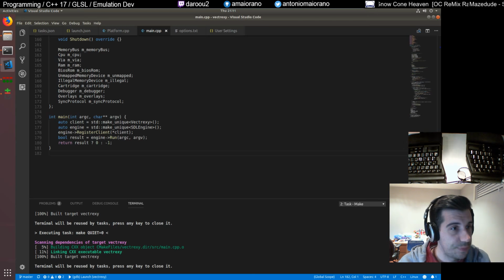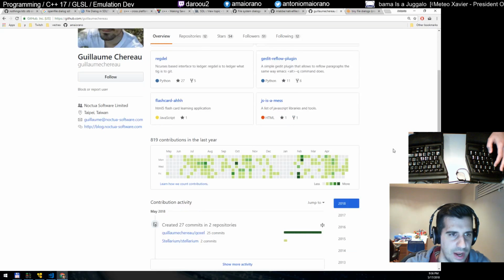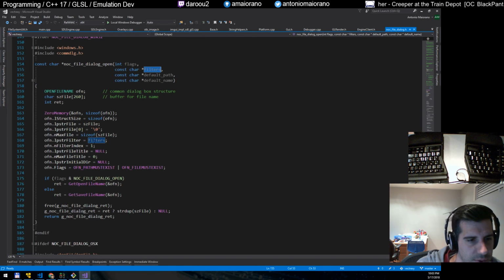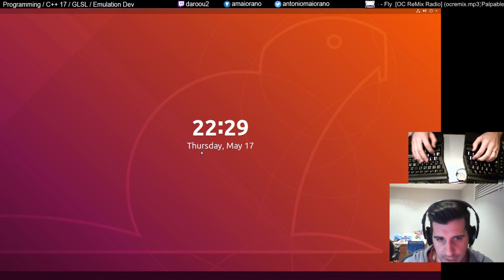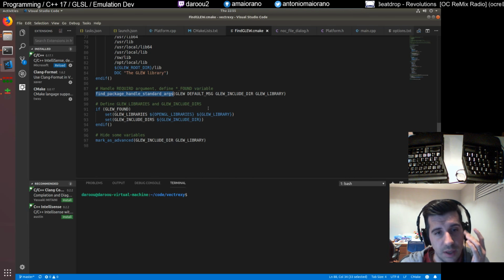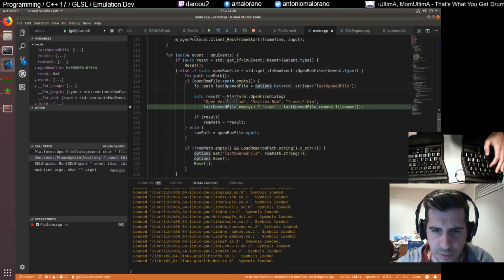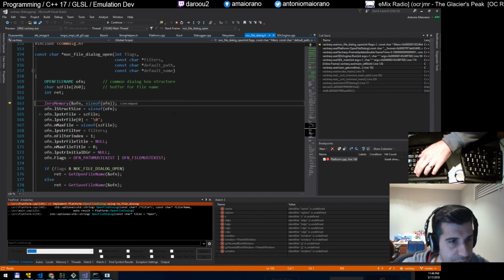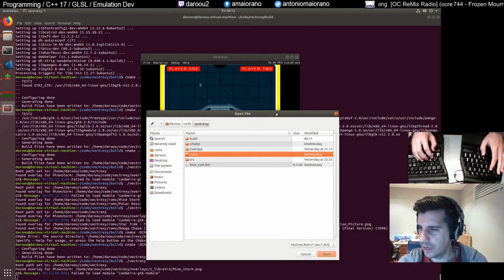Ep. 75 - Programming a Vectrex Emulator [Vectrexy|C++17]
Tonight, we continue working on the Linux build, spending most of our time implement the "Open File Dialog" functionality using GTK2.